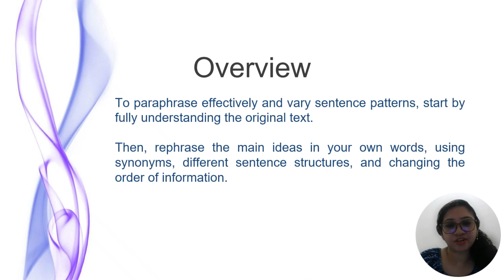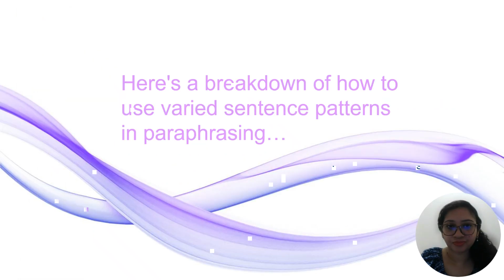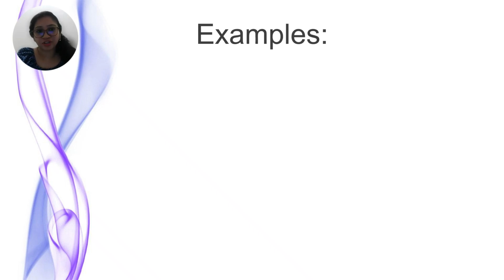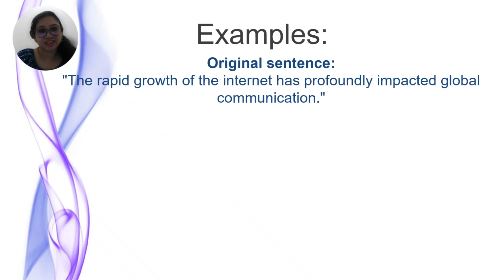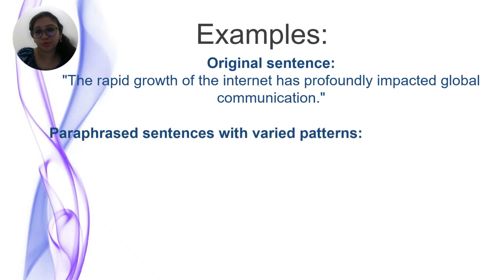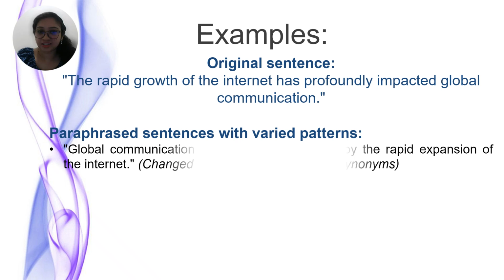LCC401 MOOC: Paraphrasing Strategies [Lesson 4 - Using varied sentence patterns to paraphrase]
This tutorial is made for the LCC401 (English For Mediating Text) course, by Akademi Pengajian Bahasa, UiTM.